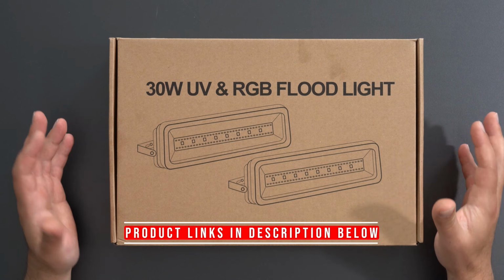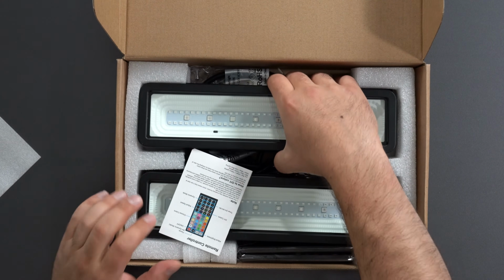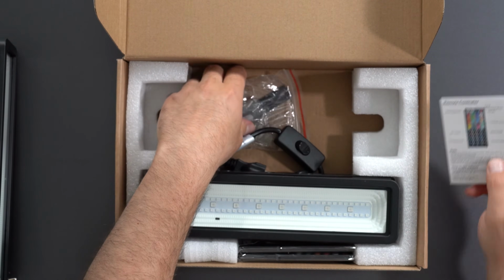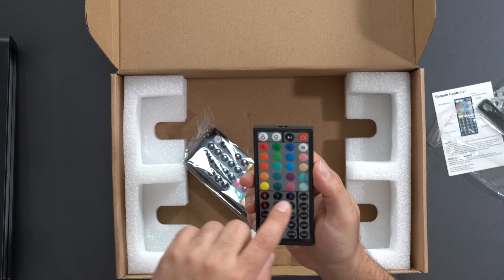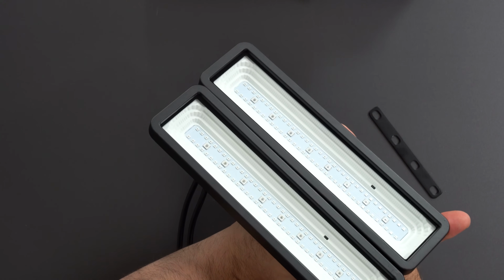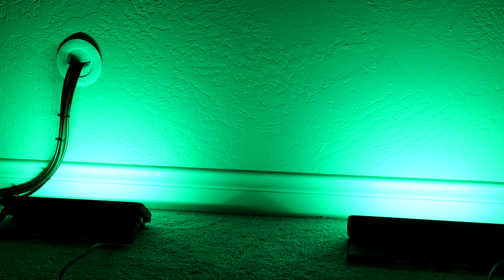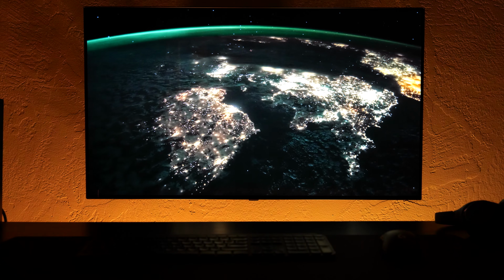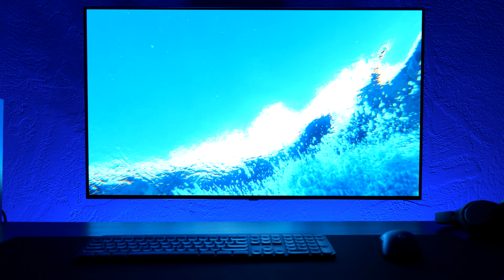CINOTON 30W RGB + UV LED Lights Review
WARNING: Do NOT watch if you or others are you are sensitive to fast/flashing lights.

Unboxing CINOTON 30W LED Wall Light Bar. These lights can be used both inside and out and various RGB and UV color options making them versatile for many applications.

Product Links
CINOTON 30W LED Black Light Bar

Timeline
00:00:00 - CINOTON 30W RGB+UV LED Light Bar Unboxing
00:01:05 - CINOTON LED Remote Control
00:01:38 - CINOTON LED Demo

Computer Parts:
NOCTUA Cooler
RGB Corsair Case
PSU 1200W Platinum
G. Skill RAM 32GB (get 2)
AMD 7950x
2TB NVMe (get 2)
Fan Controller
27" 4K IPS Monitor (x2)

27" 4K IPS Monitor (x2)
Regular Corsair Case
Super Future Proof Motherboard